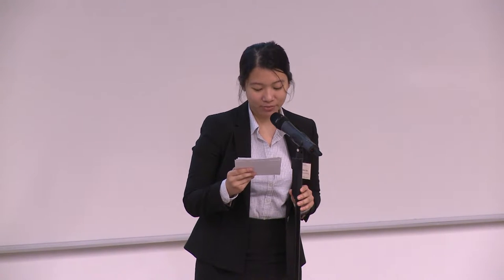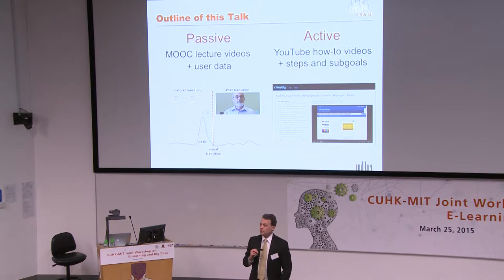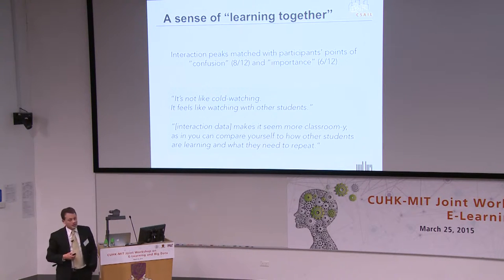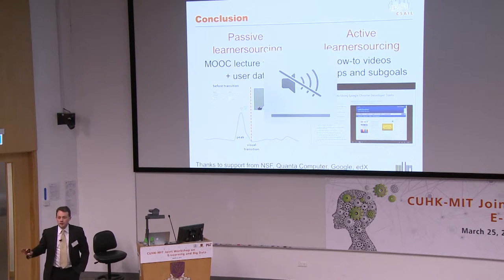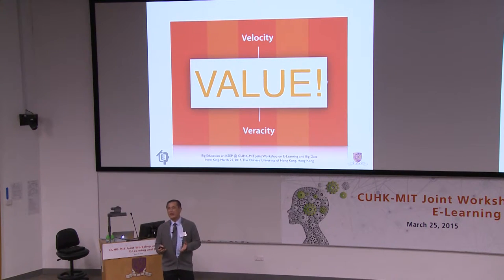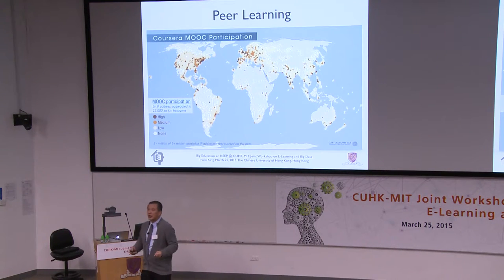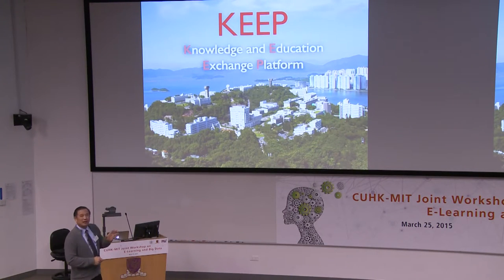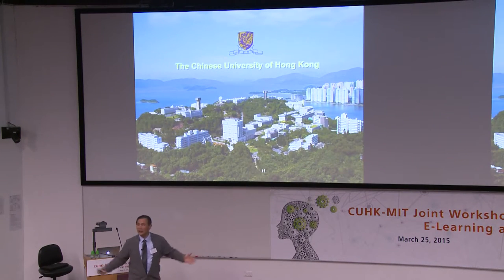CUHK MIT part7